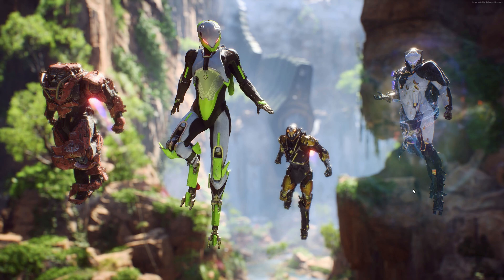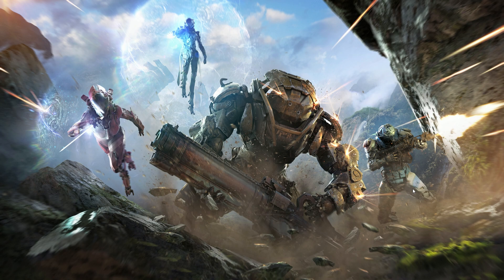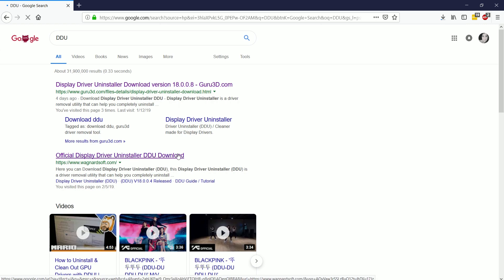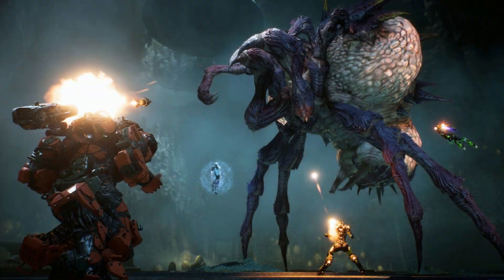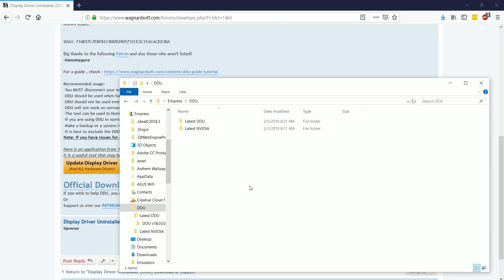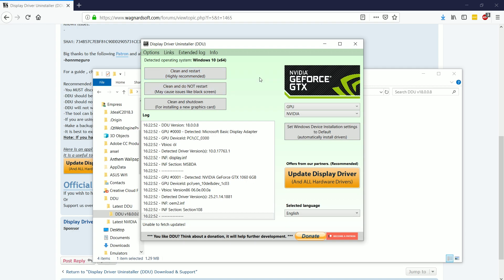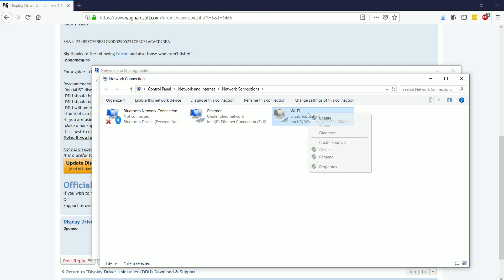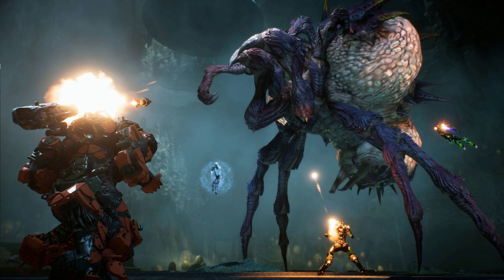Anthem: Preparing For Release Day - Optimally Update Drivers With DDU - PC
This is my first video in my short video series on what to do in preparation of Bioware's much anticipated new IP.

In this video I walk you through how to optimally update your drivers using an amazing free software that experts in the field have been recommending for years. I have been using it for years myself and for many it is still an unknown tool, but it is incredibly powerful and can even save a video card when it appears to be bricked.

Please let me know if you enjoyed the video and if you need any help with anything in the comments.

I Recommend Amazon for Games!

Gaming Channel Links:

Origin: AdorableDaniella
Uplay: AdoreDaniella
Steam: AdorableDaniella
Battle.net: AdorableElla
PSN: AdorableDaniella
Xbox Live: AdoreDanielle

My New Computer Specs:

Motherboard: Z390 AORUS Master
Graphics Card: NVIDIA - ASUS ROG Strix GeForce® GTX 1060
RAM: CORSAIR Vengeance 16GB DDR4 3200MHz
CPU: Intel(R) Core i9 9900K 4.7 GHz
SSD: Samsung 840 EVO 1 TB
Keyboard: Razer Anansi
Mouse: Patriot Viper v570